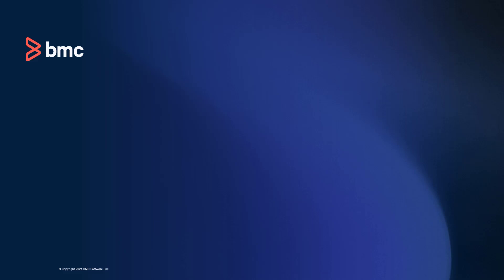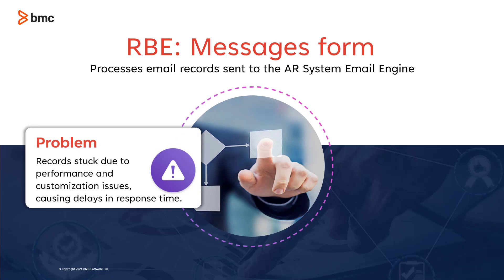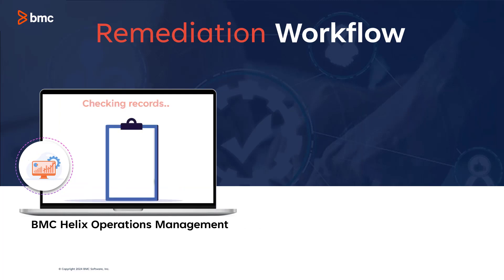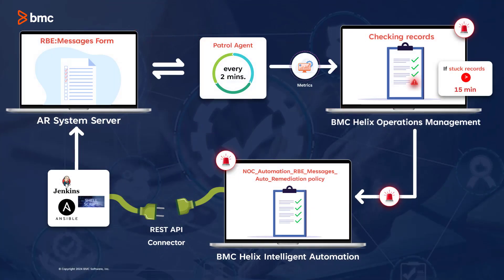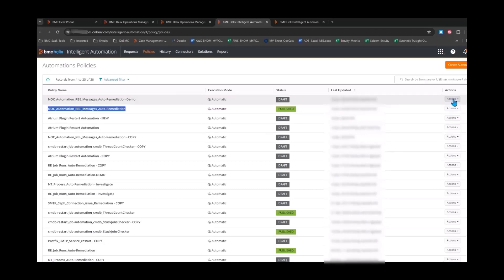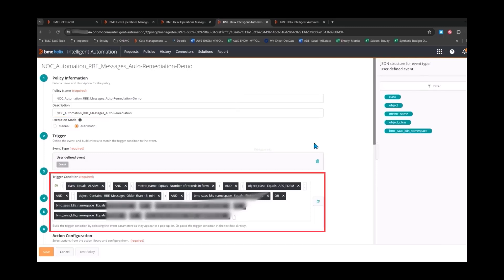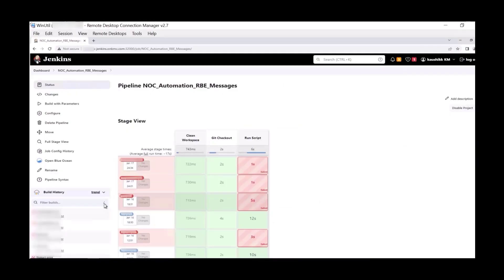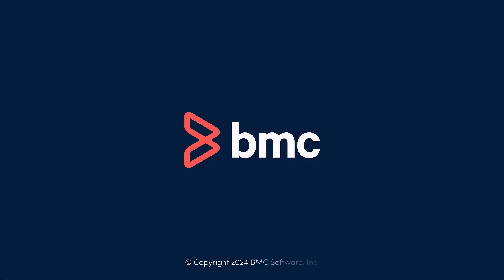How to remediate stuck records in RBE:Messages form with BMC Helix Intelligent Automation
Learn how BMC Helix Intelligent Automation uses automated remediation to remediate the use case of notifications not being sent due to stuck records on the RBE:Messages form.

For more information about this topic, see the BMC Online Documentation Portal

Next, watch how to automatically remediate the stuck records in the NTE:SYS-NT Process Control form in

Get additional videos at BMC_Helix_Intelligent_Automation videos.

Video author: Sripriya Govindarajan